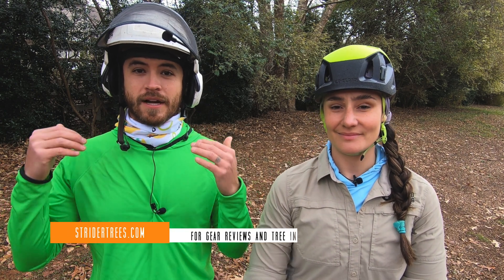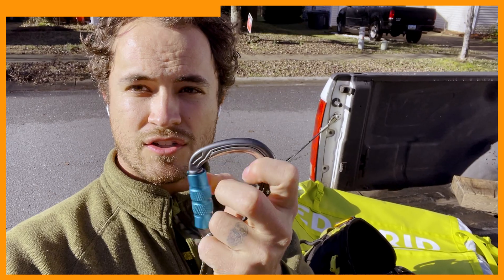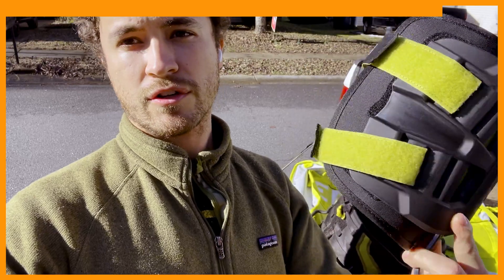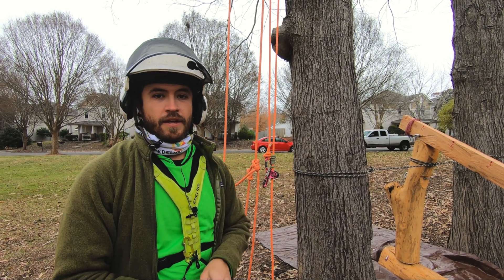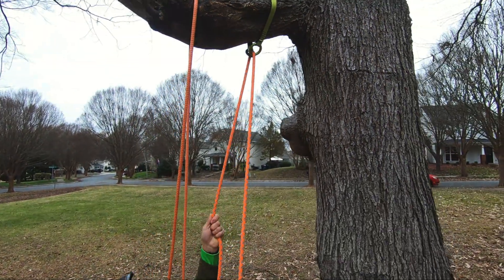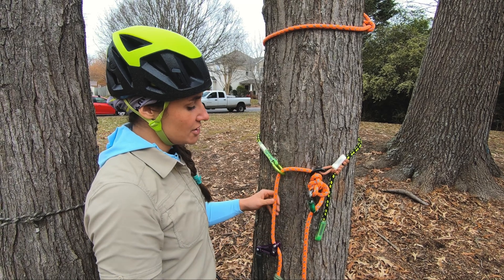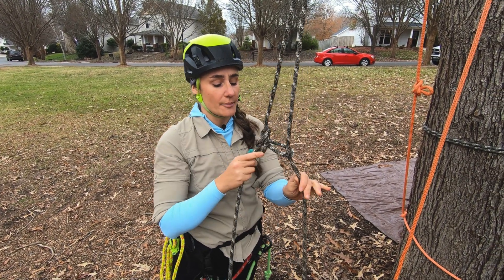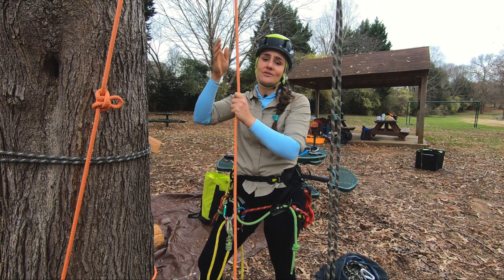Intro to Canopy Anchors | Professional Tree Climbing 101 with Meg from Upward Training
The EDELRID store on Amazon

Megan is the owner of Upward Training and has taught extensively on many topics pertaining to the tree care industry.  we are both based out of North Carolina and can be reached for all sorts of tree service training.

For those who would like to support the channel, the purchase of ANYTHING on Amazon after using my link is helpful, and the following list consists of Many of my favorite daily use equipment for climbing and rigging.  All these are excellent pieces of gear you won’t regret owning!

▬Saddle accessories▬
Carabiners I love:
Edelrid HMS Triple eco
Rock Exotica Transporter
Edelrid 2500 oval
My Climb Saw:
▬Climb System▬
Rope: Edelrid Bucco
Foot Ascender
Knee Ascender
▬Rigging Equipment▬
Heavy Duty Rigging: Pelican APE